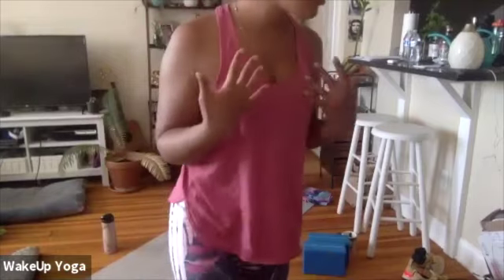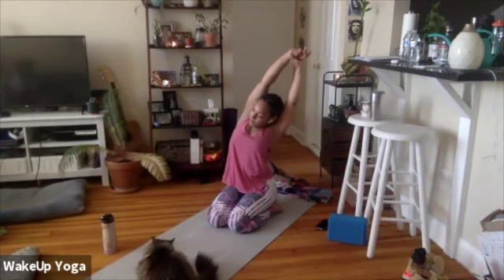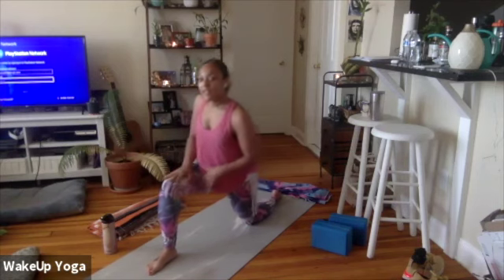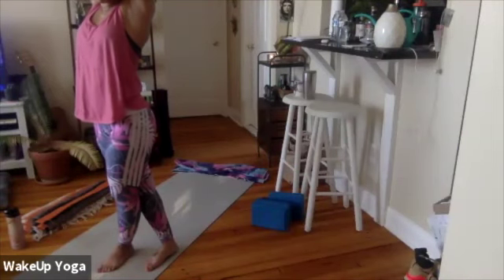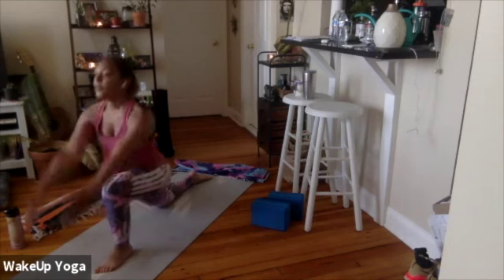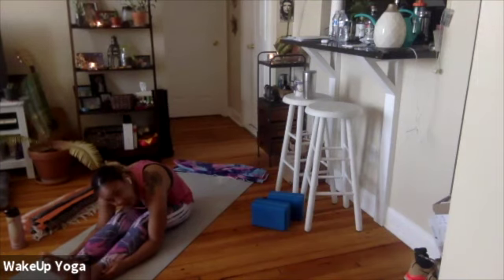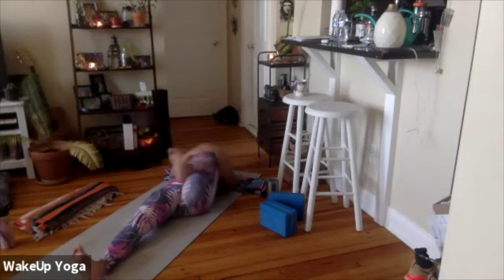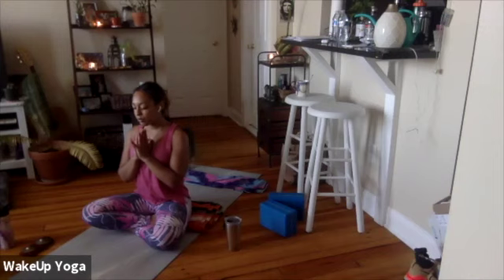Wake Up Yoga's Gentle Flow with Alyssa Martin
Can’t catch it live? We caught it for you! This class was live on June 8th.

75 min gentle flow at hOMe practice with Wake Up Yoga.